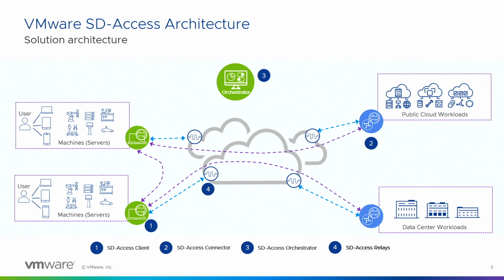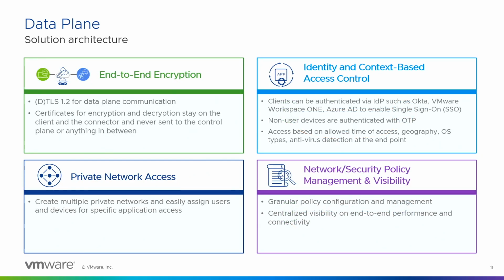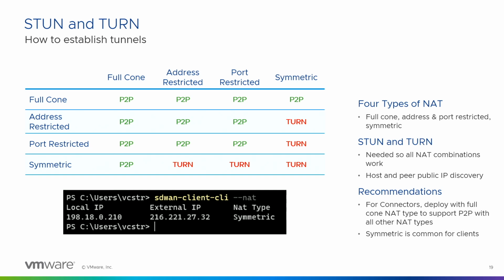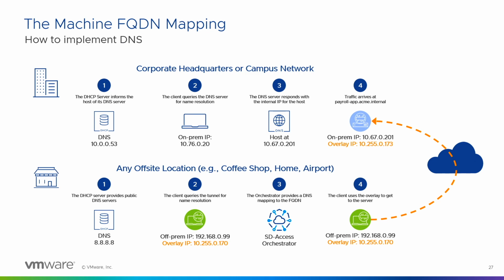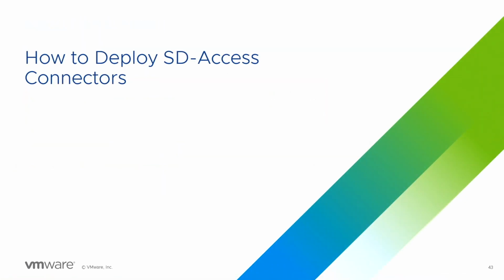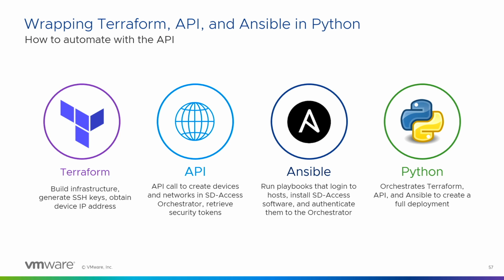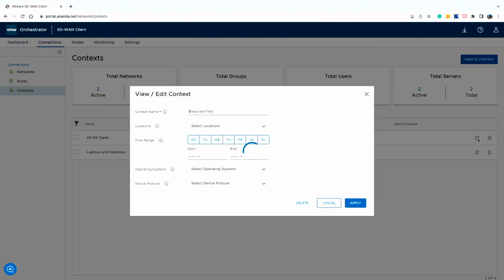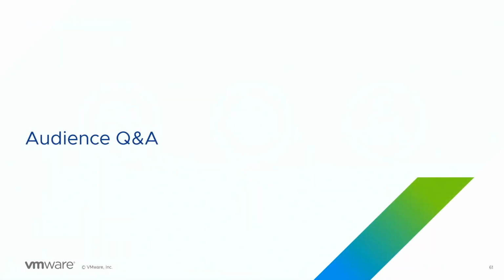The Bits and Bytes of VMware SD-Access: Technical Deep Dive [CEIT2576LV], VMware Explore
February 27, 2024 VMware, recently acquired by Broadcom, announced today that we’re returning to the VeloCloud brand for our SD-WAN and SASE solutions. Learn more in our press release and blog: Back to the Future with VeloCloud, the Intelligent Overlay for the Software-Defined Edge.
This technical deep dive VMware Explore session uncovers the bits and bytes of VMware SD-Access and how the technology interacts with devices in your data center, the cloud, the edge, or on the internet. Once you master these concepts, we will look at more advanced ways you can deploy the client connector to achieve your desired outcomes. Finally, as a cloud native solution, VMware SD-Access is very automation-friendly. Learn what is possible using infrastructure-as-code (IaC) technologies, such as REST API, Terraform and Ansible.
Suhasini Hema Ramana Raj, Sr. Consulting System Engineer, VMware
Mike Pfeiffer, Staff Technical Marketing Engineer, VMware